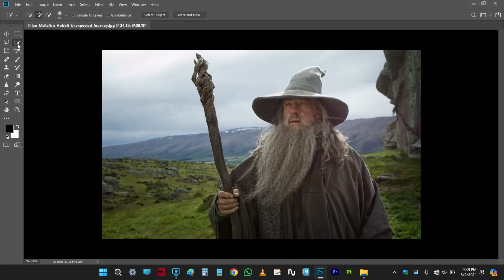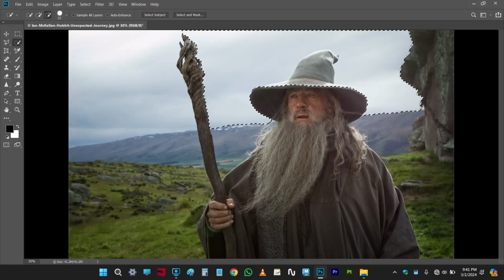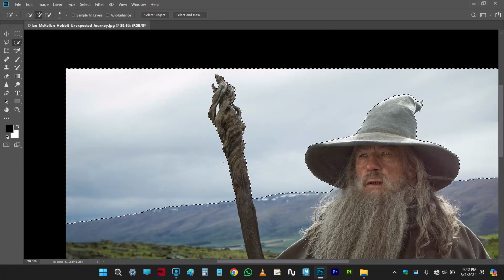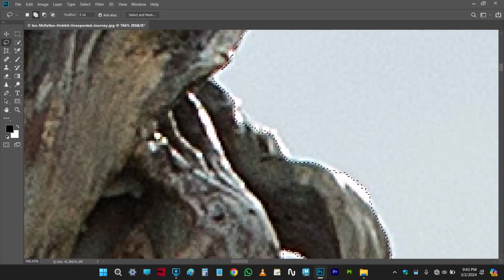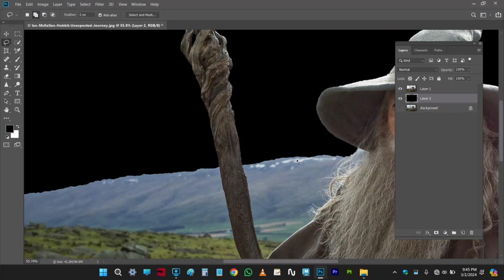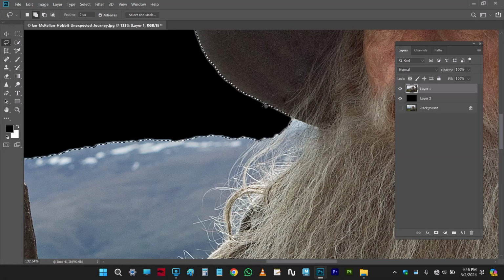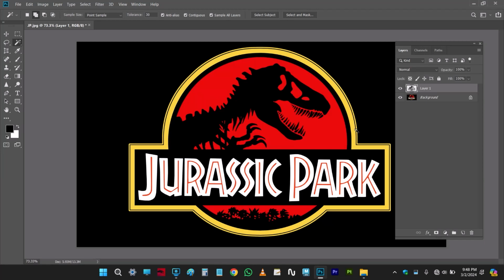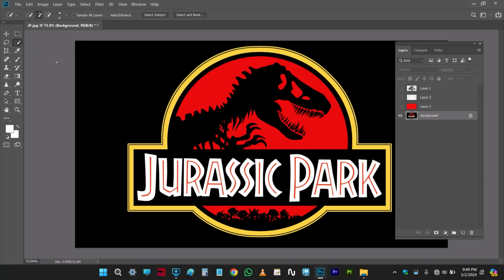How to use Quick Selection & Magic Wand tool in photoshop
In this guide, you'll learn how to use the Quick Selection & Magic Wand tool in Photoshop.

The application utilized: Photoshop